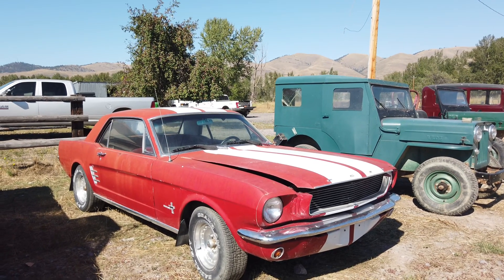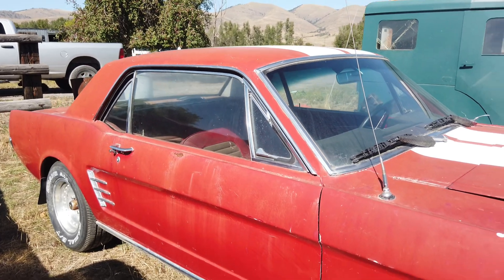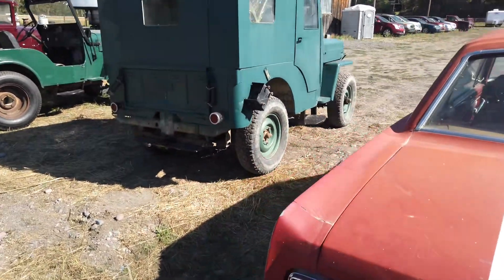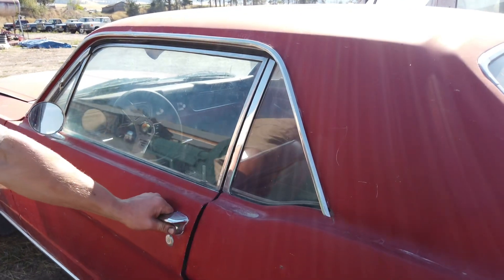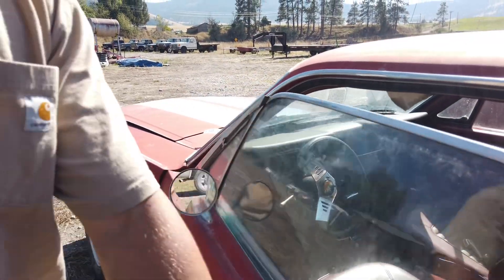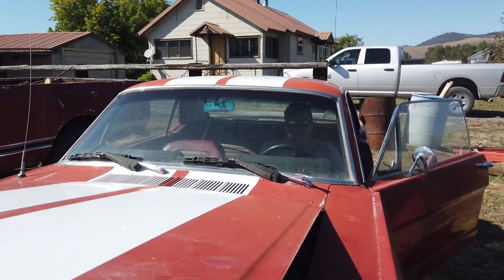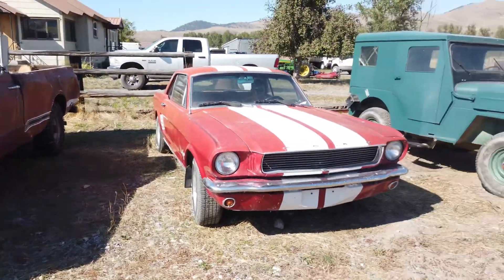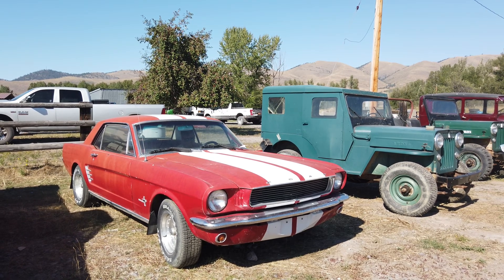August 30, 2024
1966 Mustang